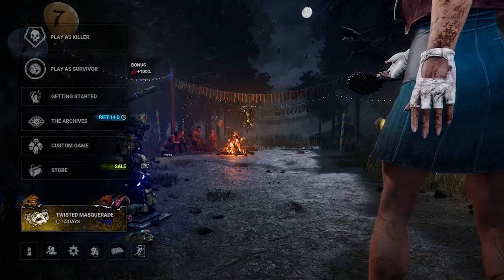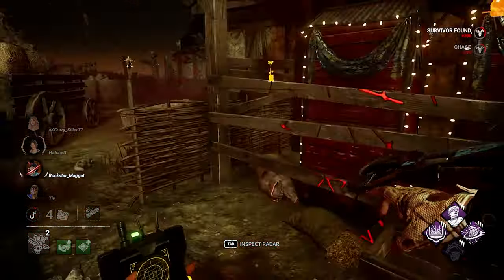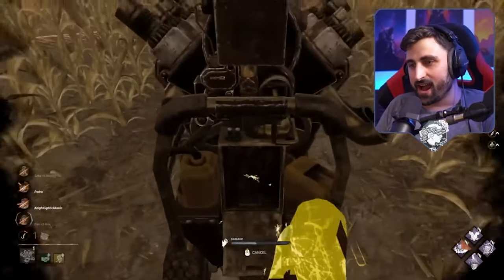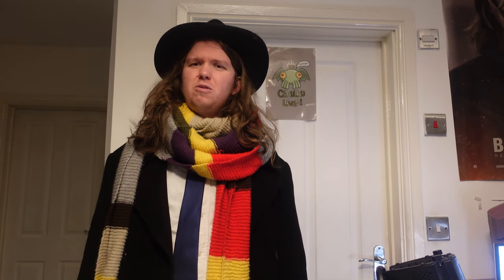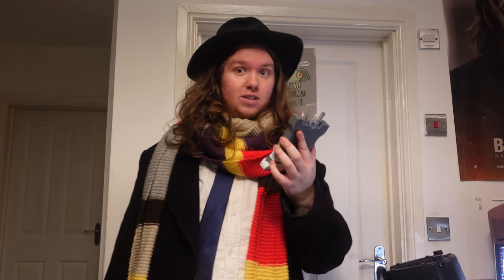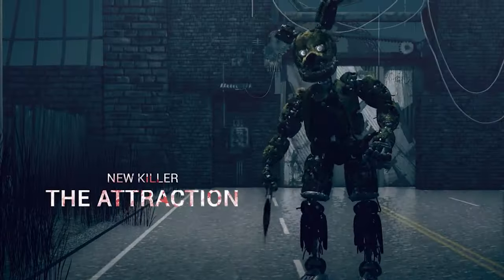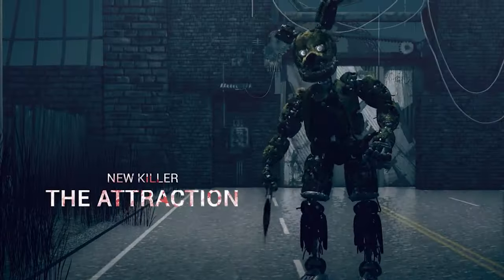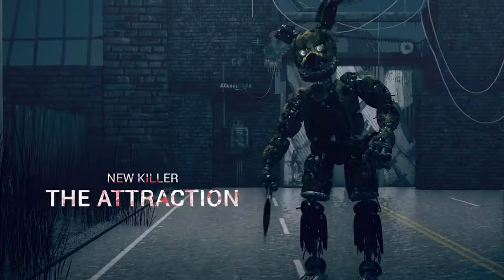Chess Merchant VS New Merchant: A Question of Design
SKULL MERCHANT BOTTOM TEXT